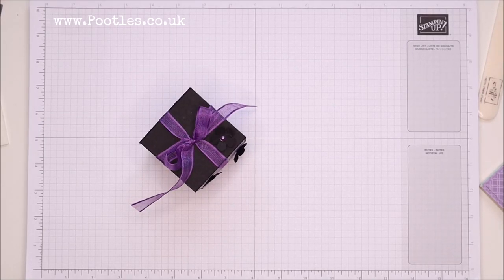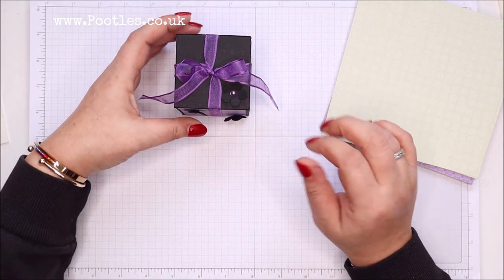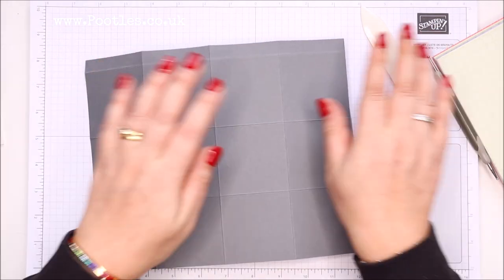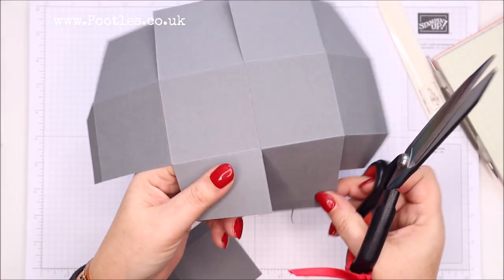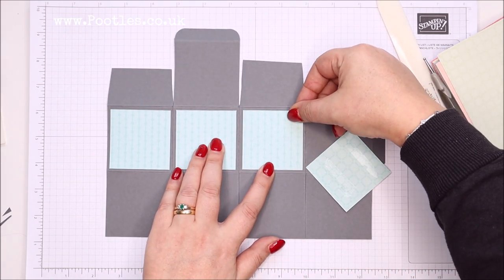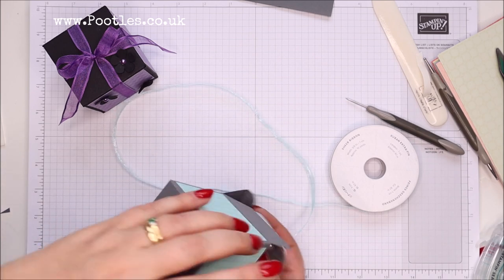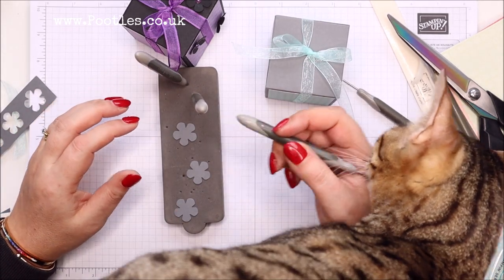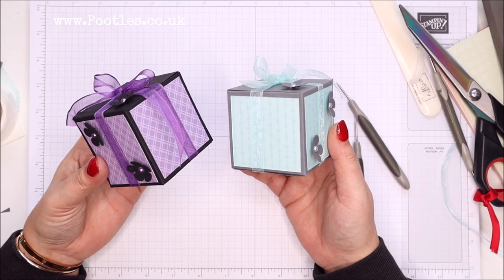How To Make a Cube Box for Jumbo Tea Lights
Pootles
3 Owens Gardens
Whittlesey
Cambridgeshire
PE7 1PE
UK